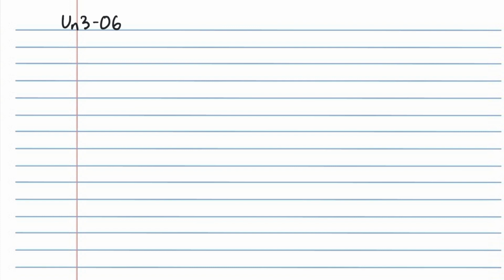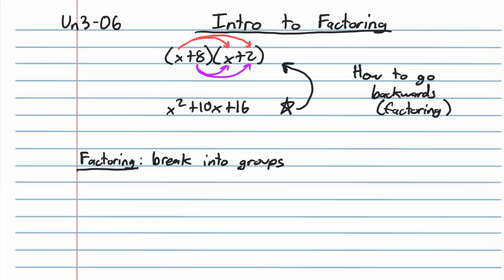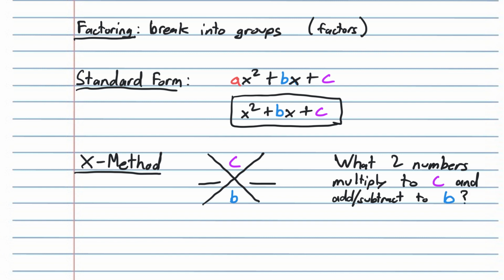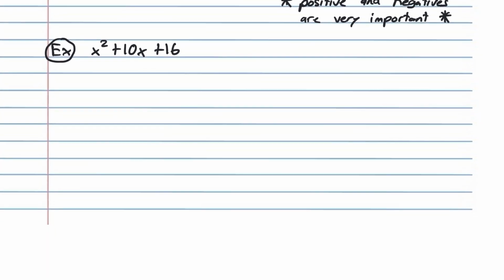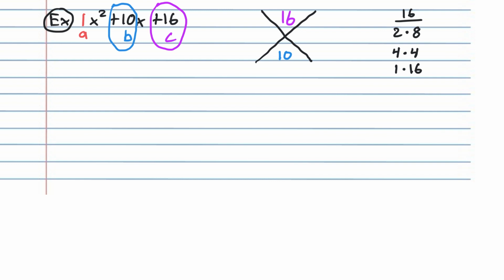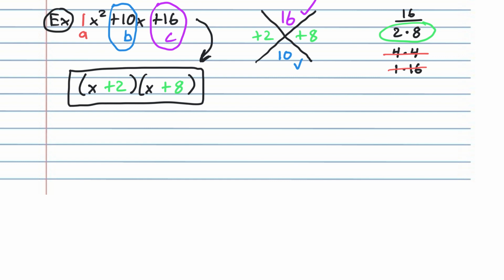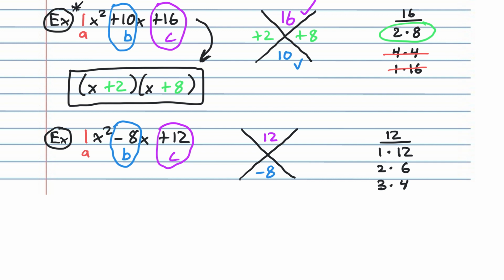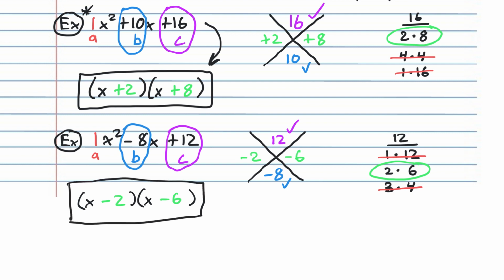Alg.B - Un3-06 Intro to Factoring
“X-Method for factoring”